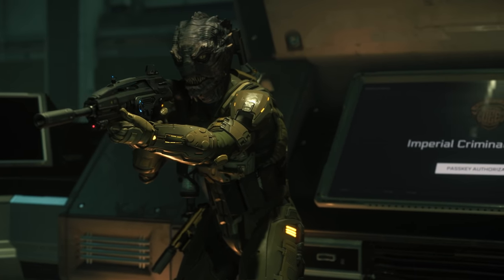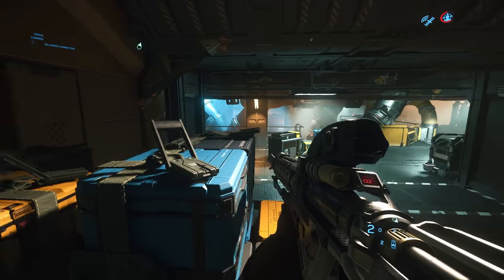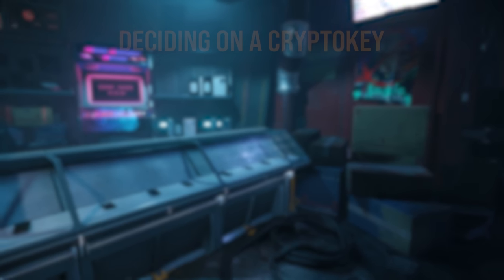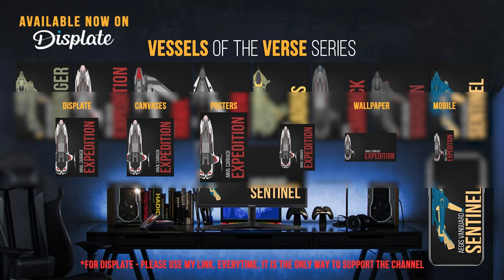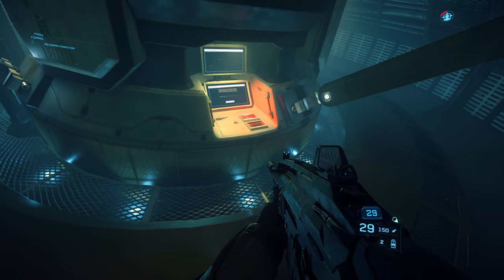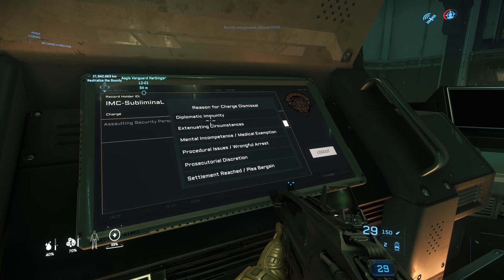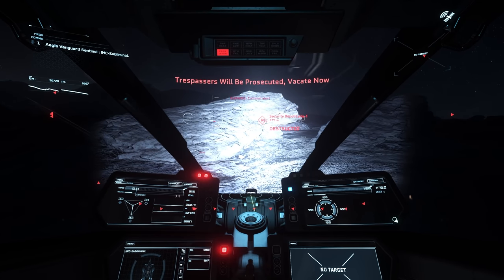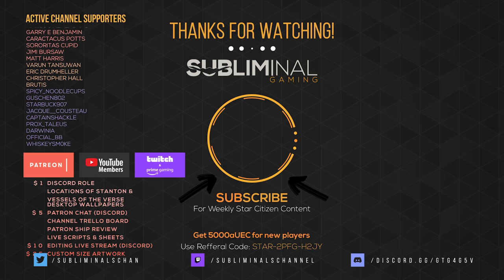CrimeStat: Avoiding & Clearing | A Star Citizen's Guide to the Galaxy | Alpha 3.11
Clearing/Hacking/Avoiding CrimeStat in StarCitizen alpha 3.11 - Welcome to AStarCitizensGuideToTheGalaxy this is SubliminaL here and today I'll show you everything I've learned from where to buy CryptoKeys to comm array hacking to completely removing your CrimeStat from the UEE records.

► My Joysticks (Dual Joysticks)